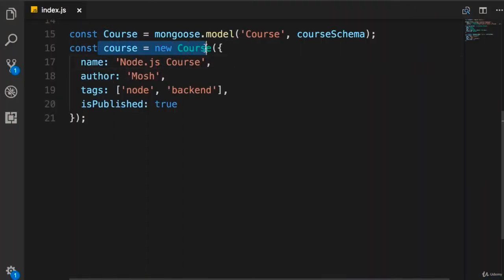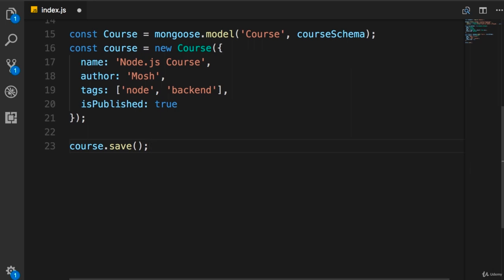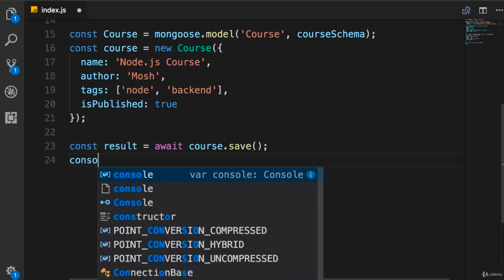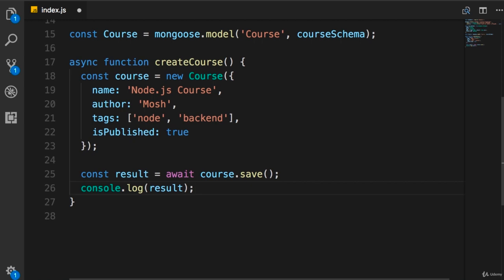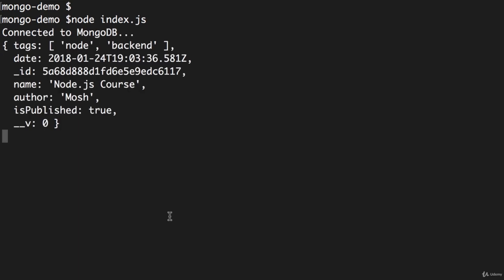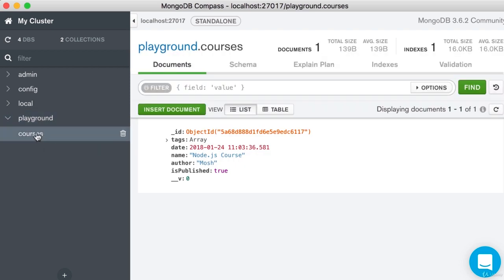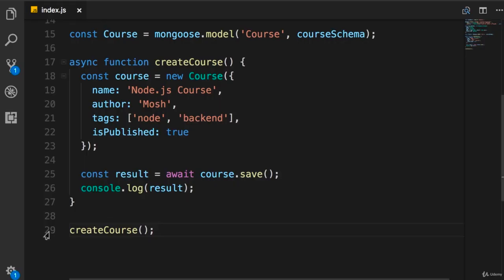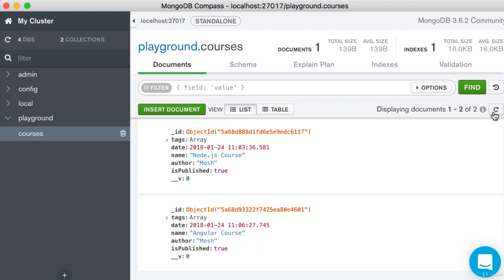Node.js #82 - Saving a Document [By Mosh Hamedani]